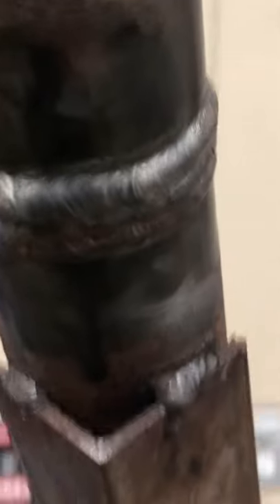Slicker stick Welding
This is a short video to help you make better welding caps. pipe welding.
I'm using size 3/32 7018 welding rods.
when you are caping a weld you always wanna try to make the first pass as straight and consistent as you possibly can because it will be more noticeable than other passes if it's not straight. You should leave the edge of the bevel or make a mark on the pipe or tube to have a straight line to follow for your first stringer on the cap. Then use the first stringer as a guide to follow for the next stringer and likewise for the next ones as well. when you weld the last stringer (top stringer) you should angle you rod pointing upwards a little bit to prevent undercut.